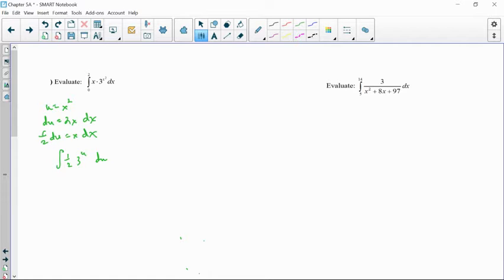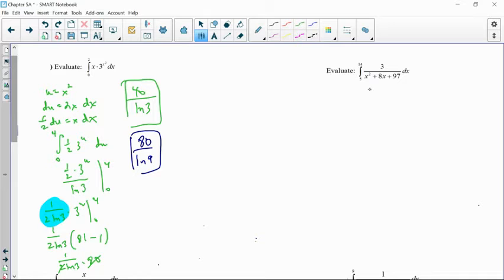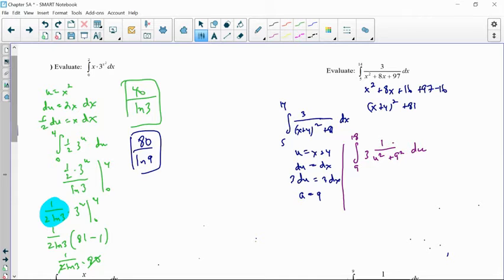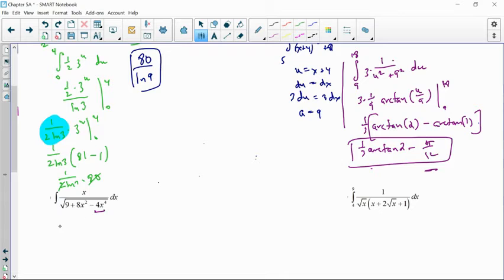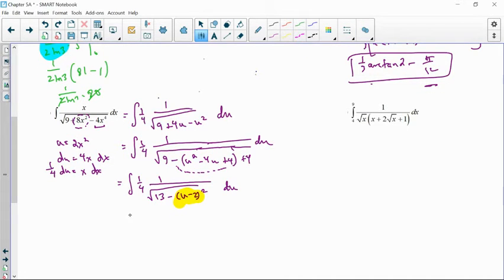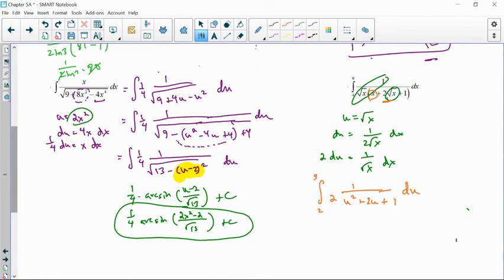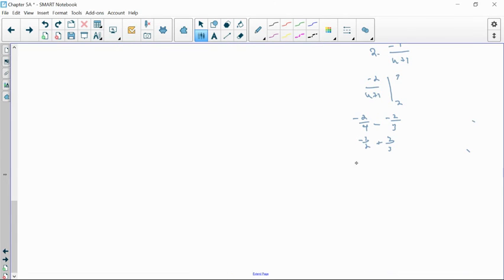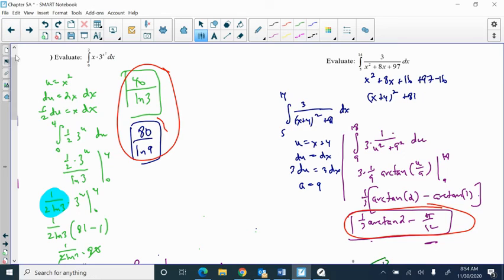Extra Practice Solutions #2